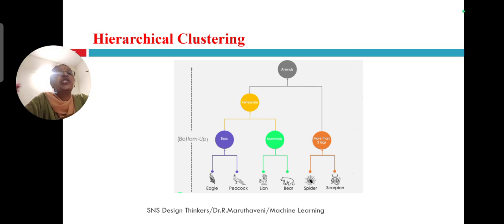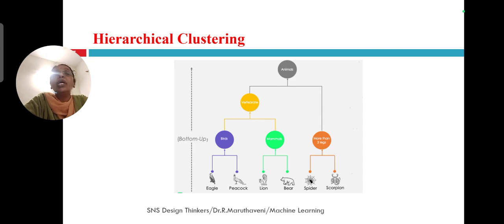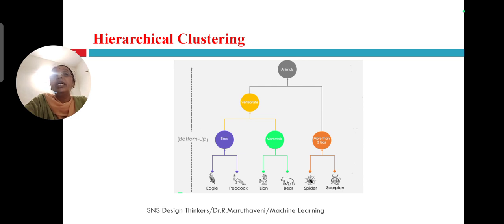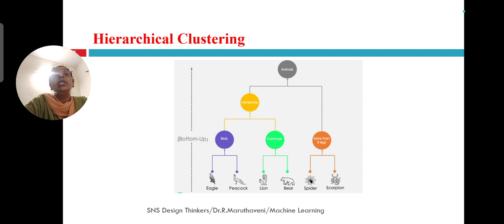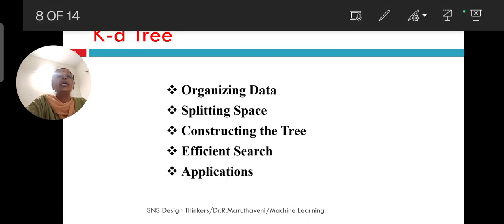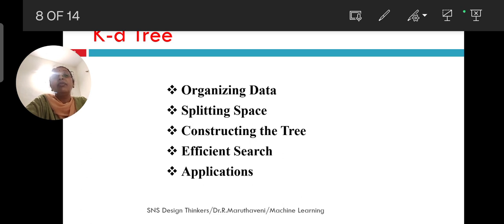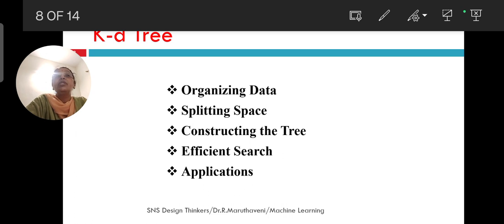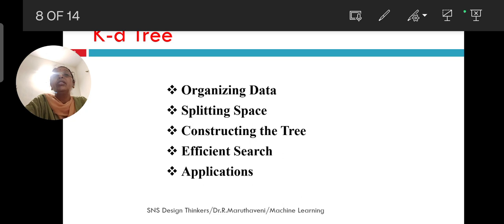Machine learning|Maruthaveni|Academic Coordinator|Data Analytics|DR.SNSRCAS